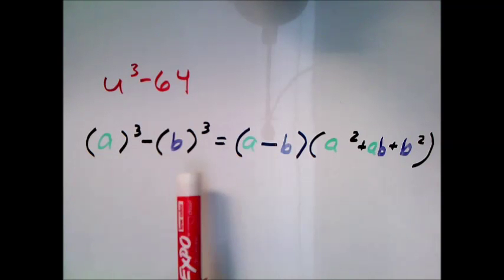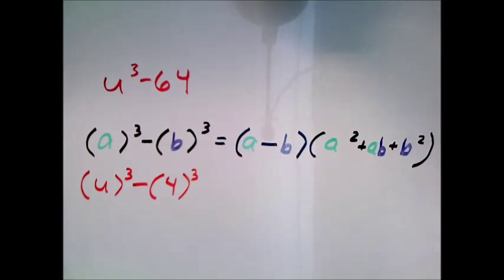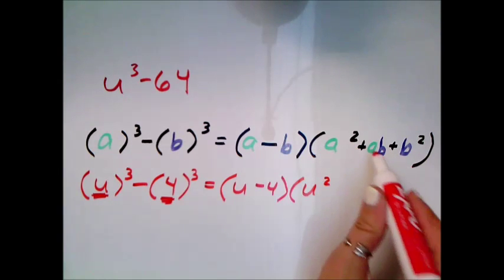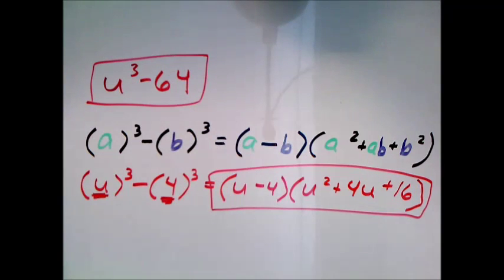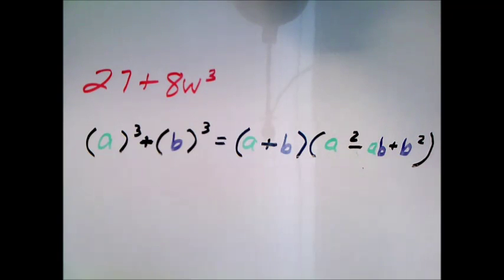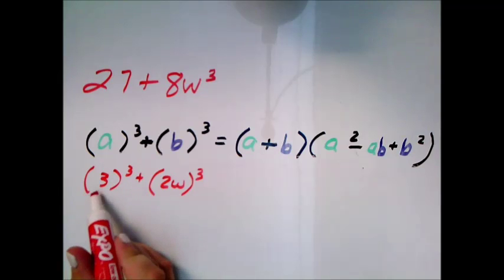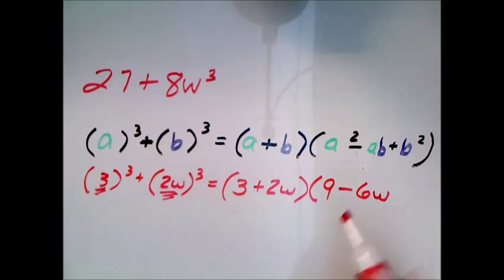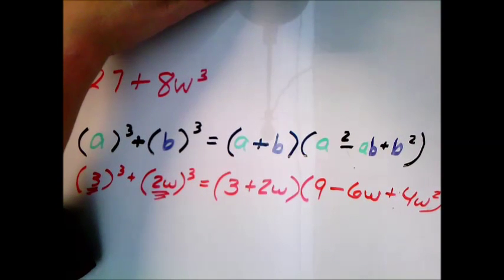Factoring a sum or difference of two cubes